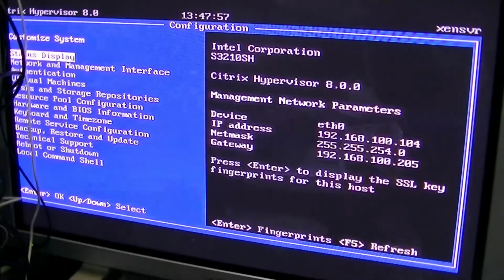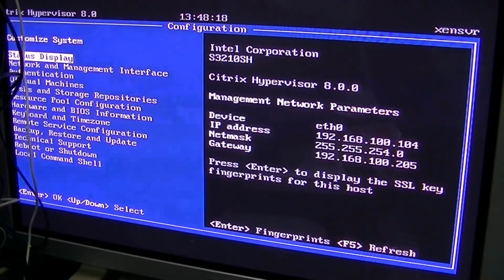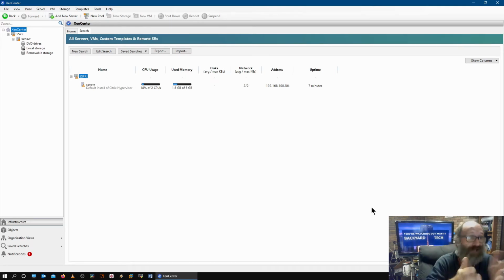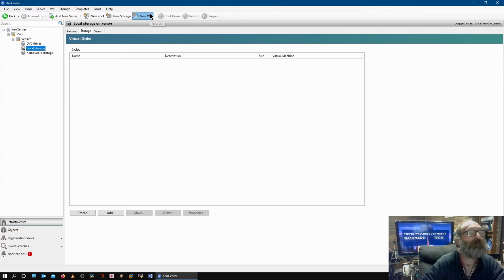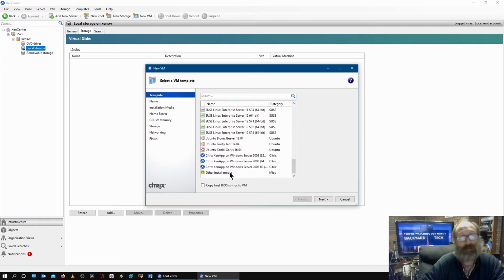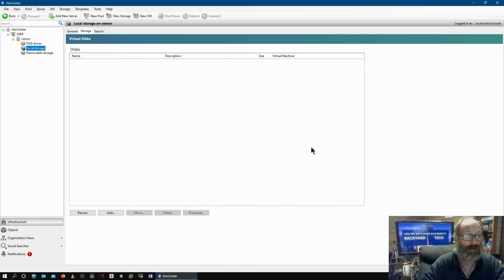Citrix Xen Server Project PT4a - Upgrade To Xen Server 8 & XenCenter 8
In part 4a of our Citrix Xen Server Project, I take the easy way out of upgrading to version 8

There are currently several ways to reach us.
Come Join us!

Ident used at the beginning of this video is a mock made by me of the GTV 9 Melbourne Skyline ident from 1993